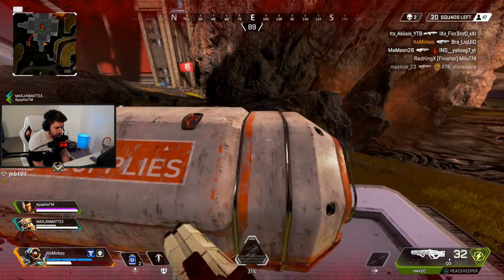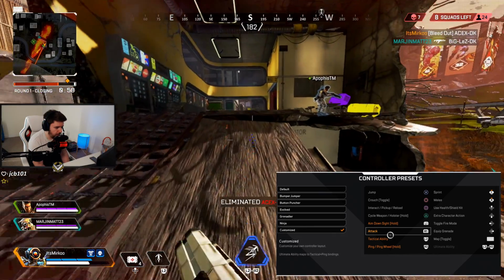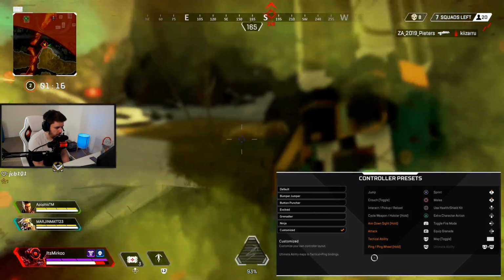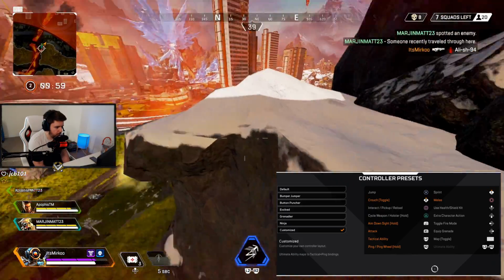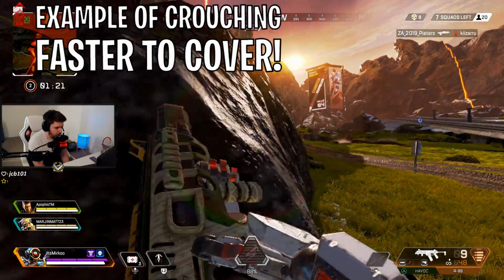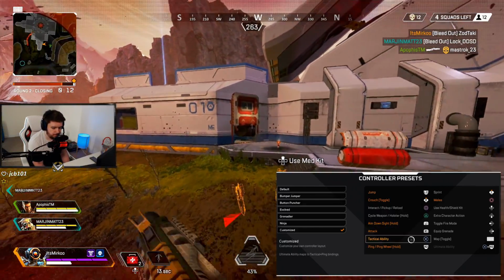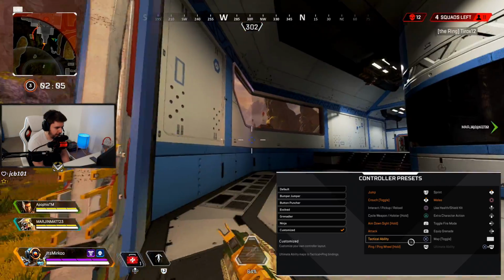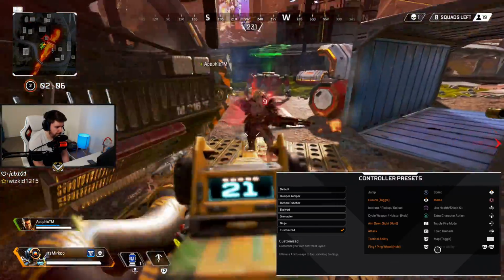Apex Legends BEST Button Layout to help you Improve! (Controller Tips)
About this Apex Legends Video:
In today's Apex Legends Season 4 tips video I give you a settings guide on the best button layout to choose to help you improve quickly in Apex Legends and become a better player. I also give examples why why these are the best settings and how these changes can help you in game.